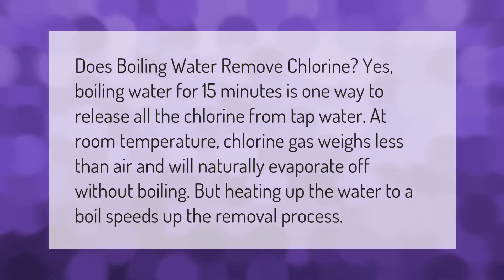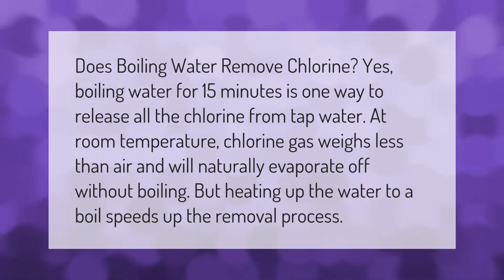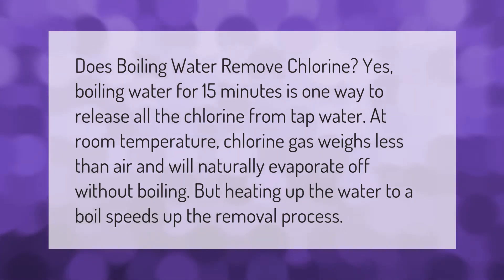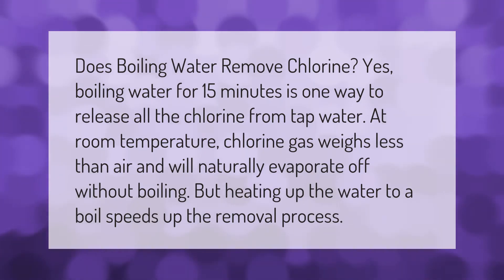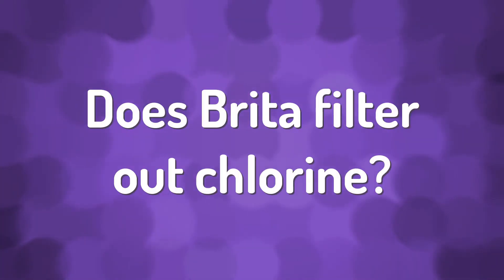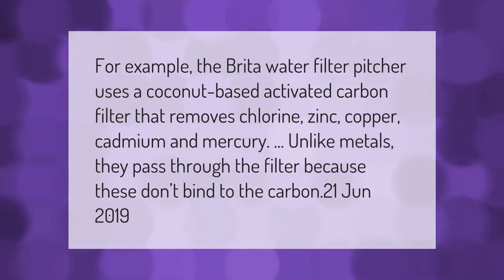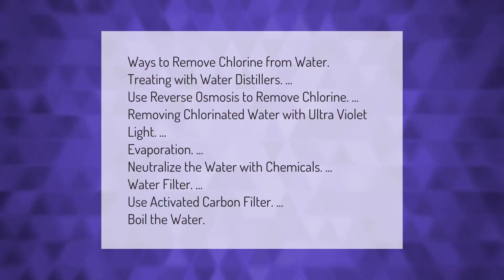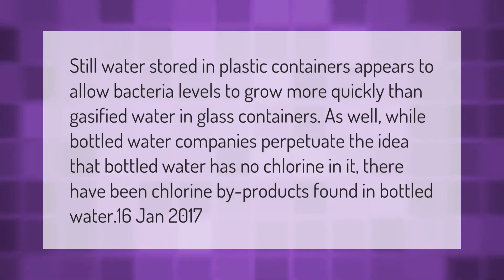Does boiling tap water remove chlorine?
00:00 - Does boiling tap water remove chlorine?
00:40 - Does Brita filter out chlorine?
01:09 - How do you remove chlorine from tap water naturally?
01:40 - Does bottled water have chlorine?

Laura S. Harris (2021, February 17.) Does boiling tap water remove chlorine?
    AskAbout.video/articles/Does-boiling-tap-water-remove-chlorine-222119